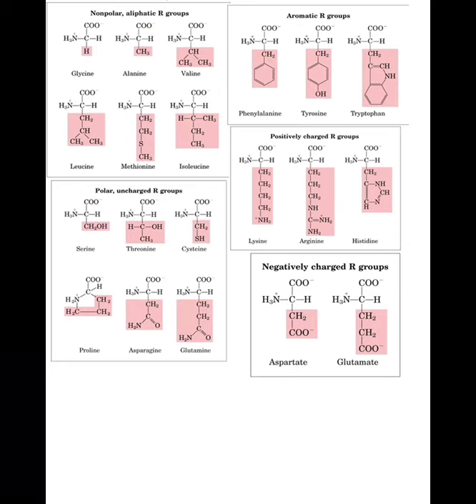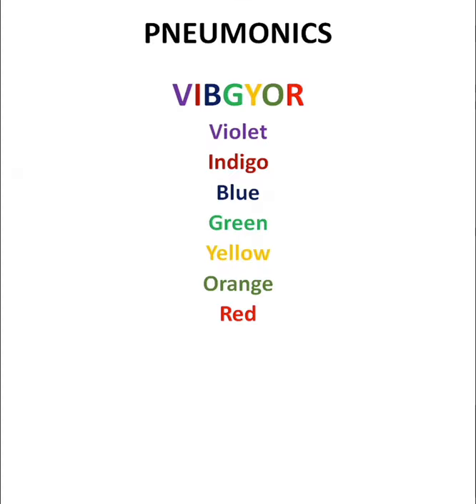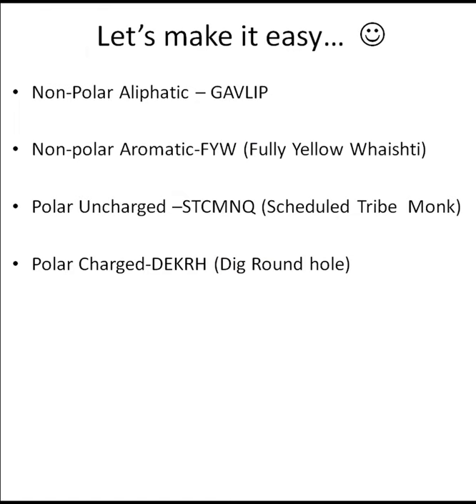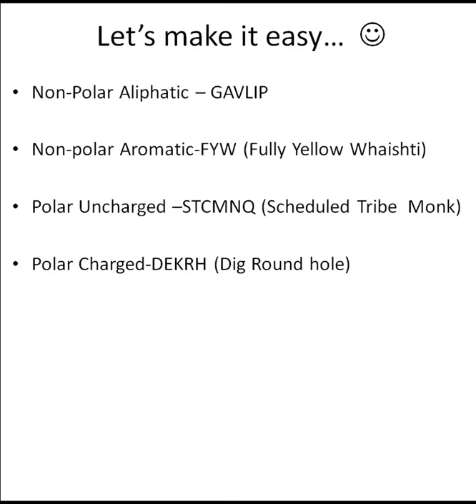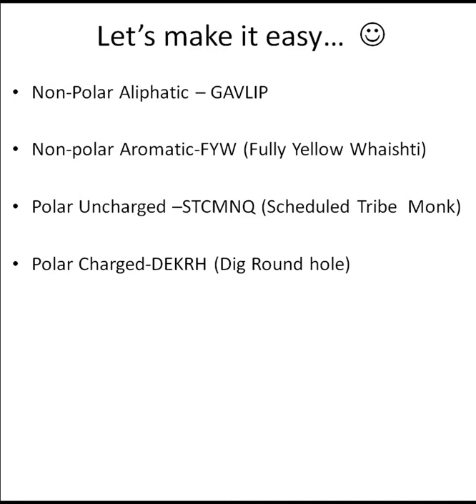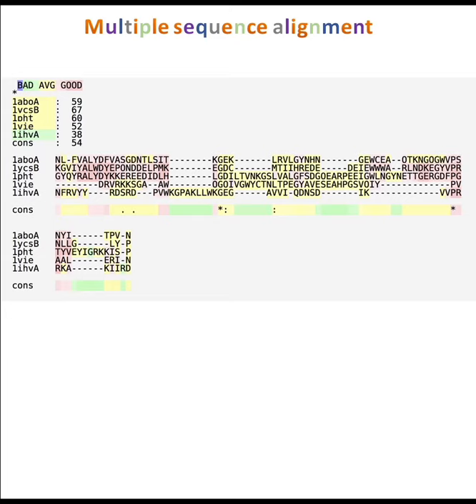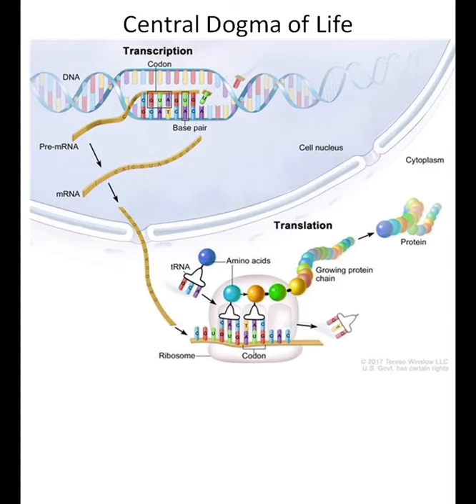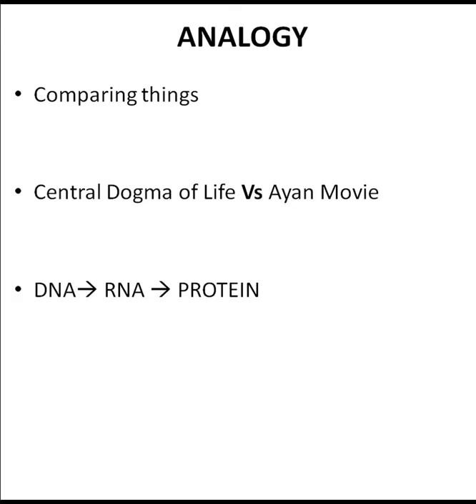LLB Scientifically launch: selfie video mode, By, Mr. Chandrasekar Ponnusamy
Launch of LLB-Scientifically!

Scientifically is our new channel of the LLB-SCHOOL, which was initiated with a question of thought that  “Why can’t we have a TikTok for science?”

Here we launch this channel, which would serve as a platform to anyone in sharing your science knowledge through selfie videos and audios.

The content of Videos and Audios can be:
✅ any science concepts
✅ career guidance video/audio
✅ your own experience on any tool gathered from workshops and conferences.

The length of Videos and Audios can be:
✅ a very short length video/audio for at least 3-5 mins and above.

How do we expect our normal subscribers to share the selfie videos and audios?

How do we expect YouTube channel holders to share their videos and audios?
We would like all the YouTube channel holders to consider our telegram channel “LLB Scientifically” as a platform to promote your videos/audios in the form of teasers.

Providing full video/audio links to your teaser videos/audios would direct all the interested viewers to your own YouTube channels. By doing this will largely maximise the views.

We will assign you as admins of our telegram channel to launch your videos/audios by simply typing as  @youtube their video name.

The examples of Selfie video/audio and YouTube channel holder’s videos/audios will be uploaded next to the launch message.

Thanks and keep supporting us!